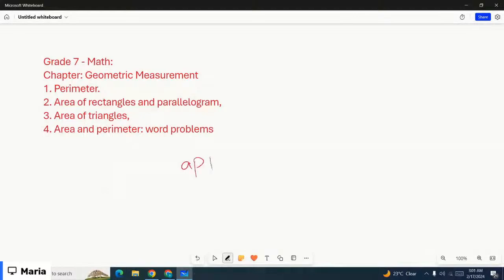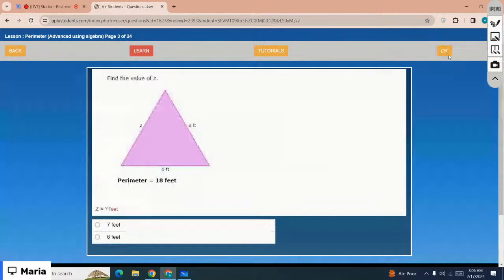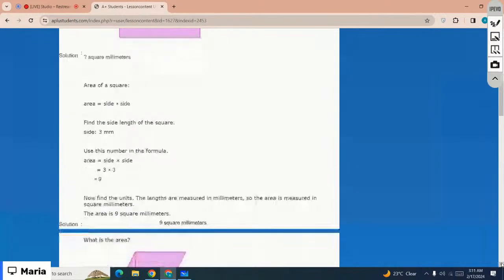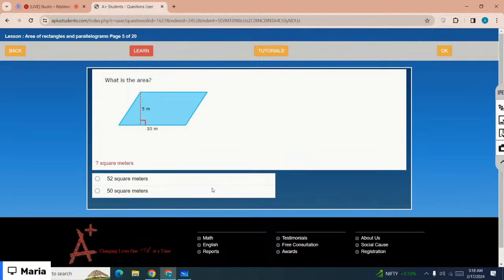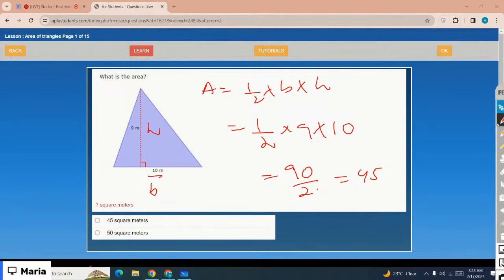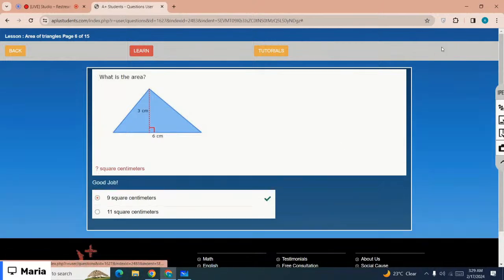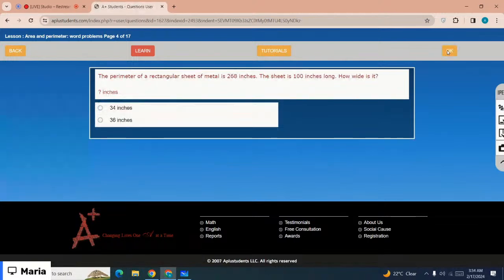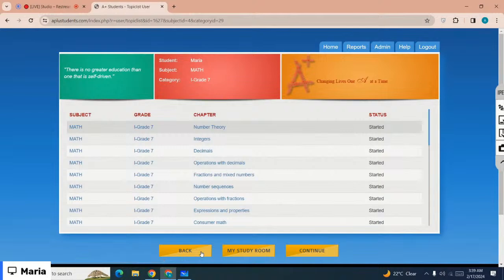Grade 7 - Math: Perimeter, Area of triangles, Area of paralelograms